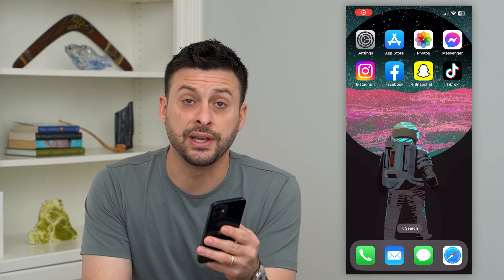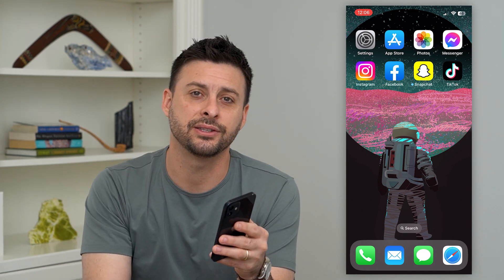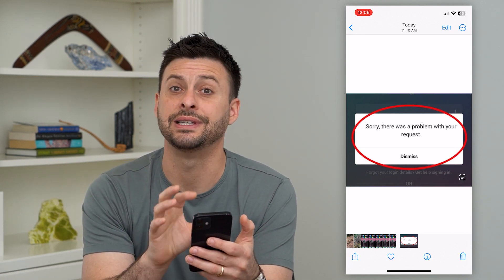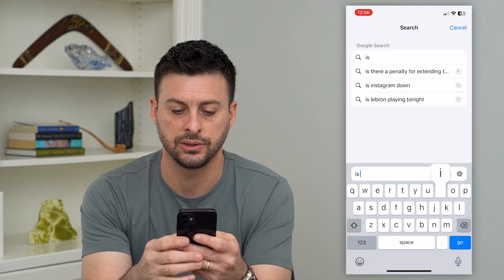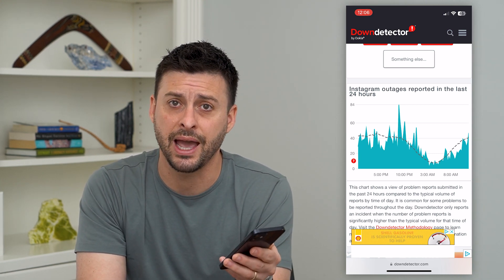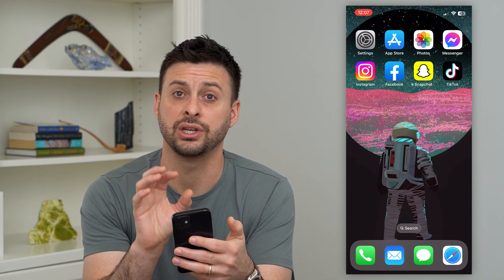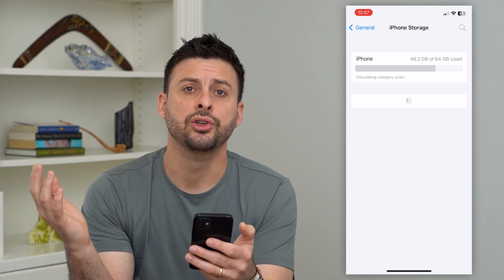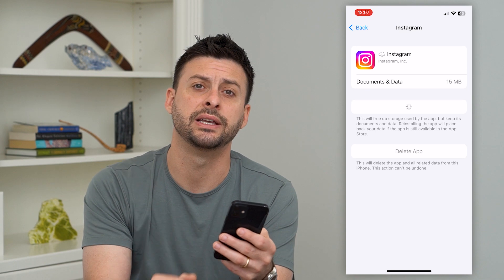How To Fix Instagram Dismiss Problem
Let's fix Instagram if you open the app but get the dismiss error and can't figure out how to solve the problem.